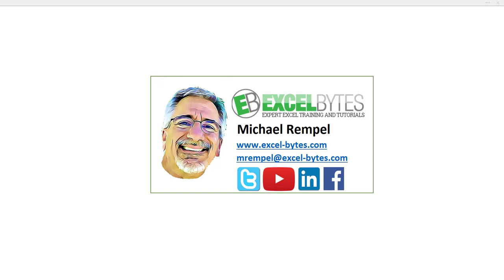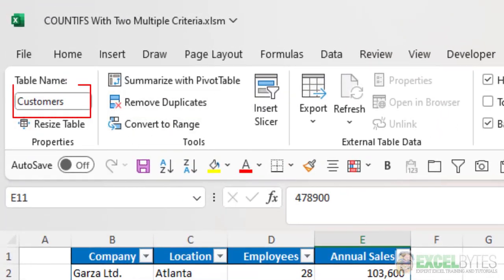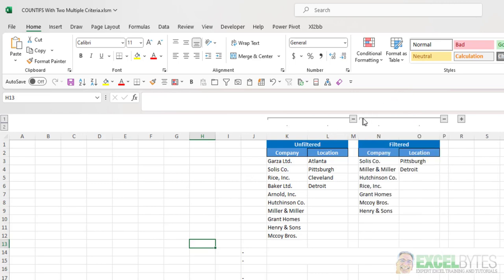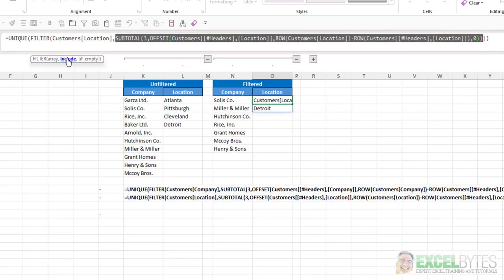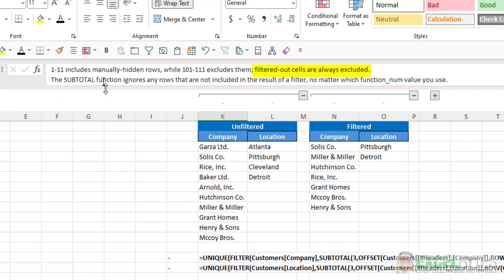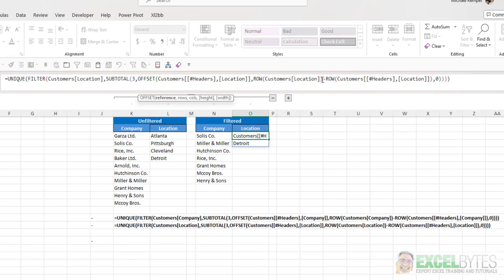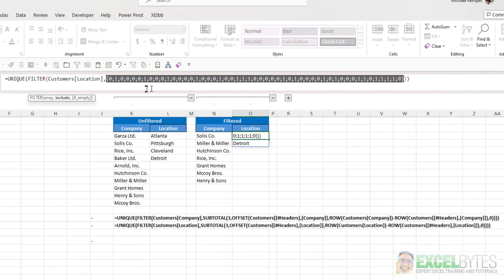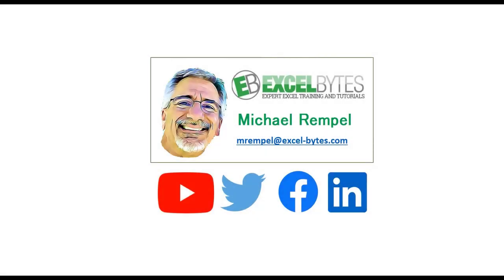How To Generate A Unique List From A Filtered List In Excel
In this tutorial we are going to see how to use the UNIQUE function to extract a unique list from a table that is filtered.
This is part one of a two part tutorial.  Soon I'll provide a video on how to use two filtered lists as criteria with a COUNTIFS function.